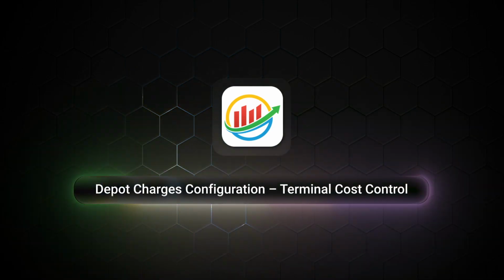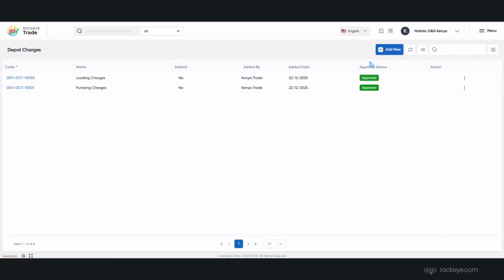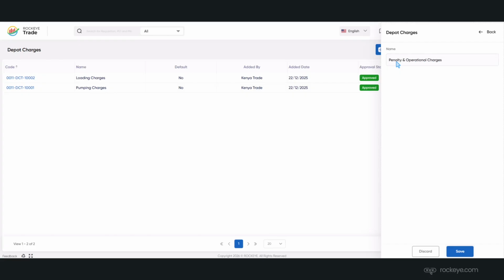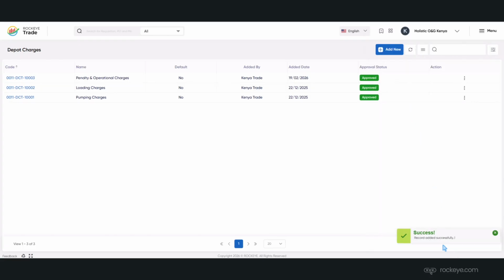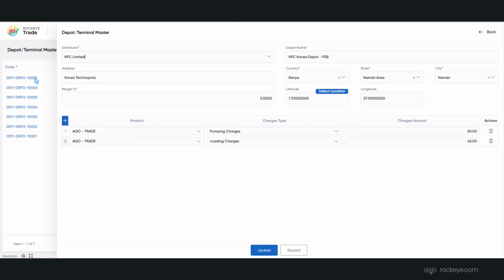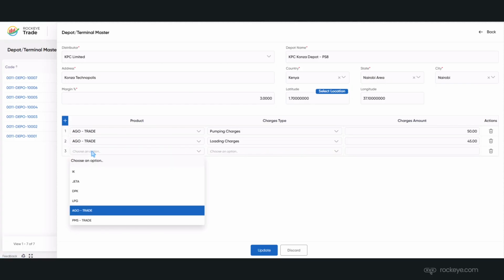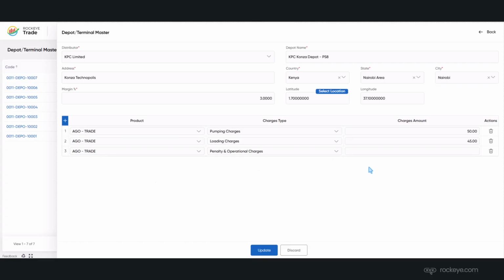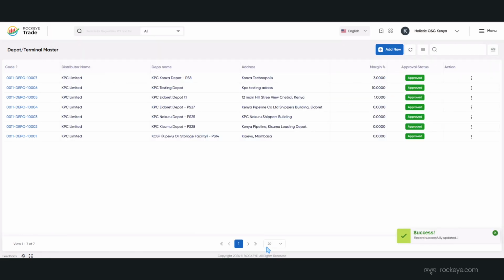Depot Charges Configuration ERP | Terminal Cost Control Guide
Master depot charges configuration ERP, strengthen your terminal cost control system, and streamline depot charge setup ERP with this step-by-step tutorial in OMC Trade Solution. Learn how to define charge types, assign them to terminals, and automate cost application for accurate billing.

This guide explains how terminal billing configuration ERP ensures consistent pricing across locations, while a robust depot charges management system supports efficient logistics cost control ERP. Configure product-wise charges and enable precise terminal expense configuration for operational clarity.

From depot billing system ERP to scalable fuel depot charge management, this module ensures seamless cost recovery and financial accuracy. Optimize workflows with OMC Trade Solution depot charges.